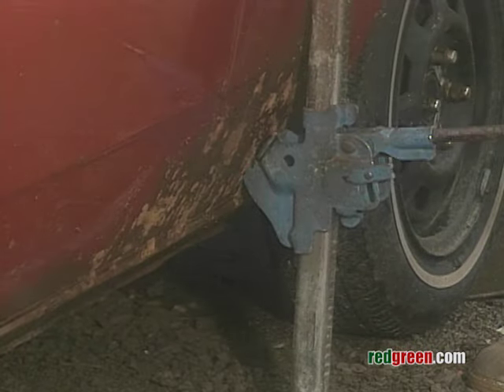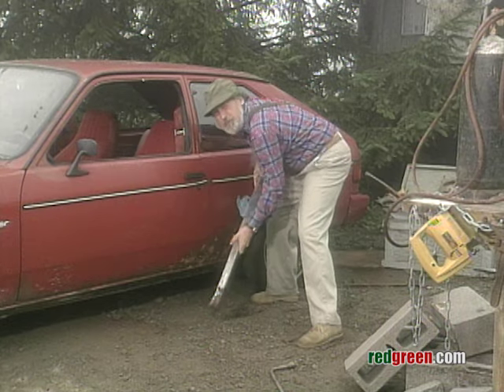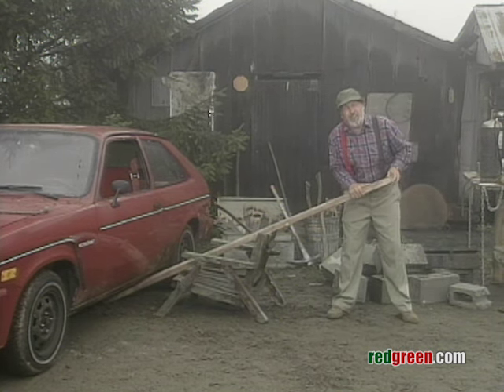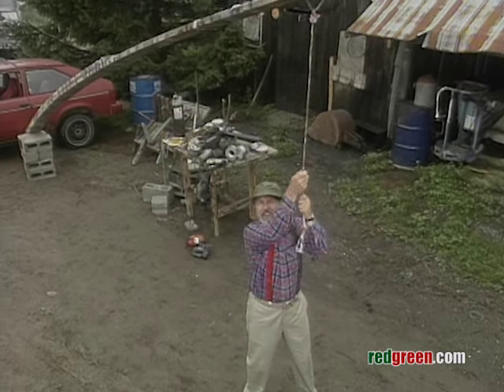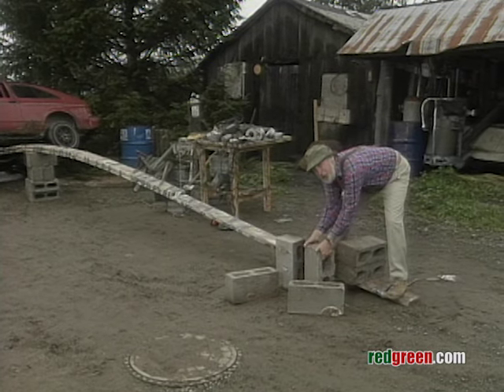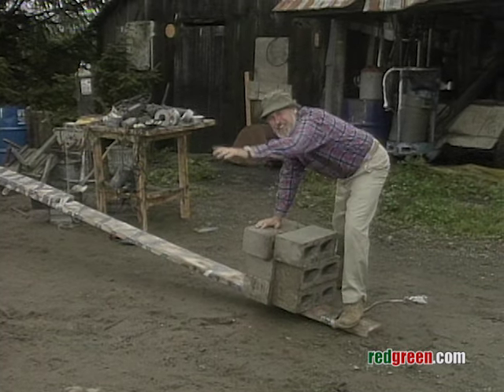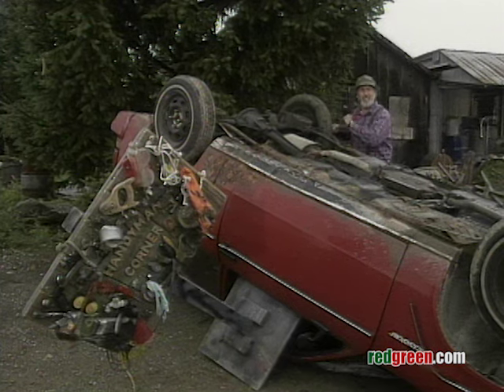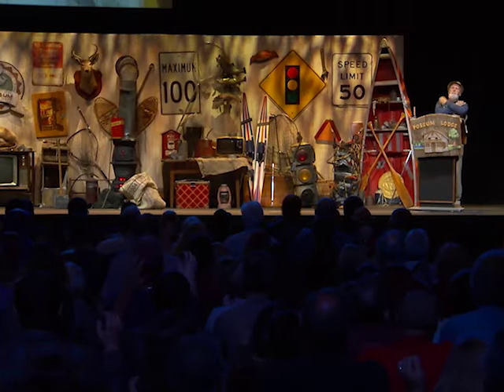Red Green DIY Car Jack